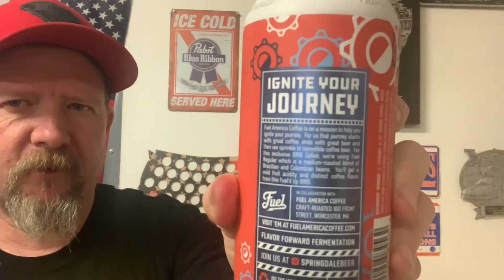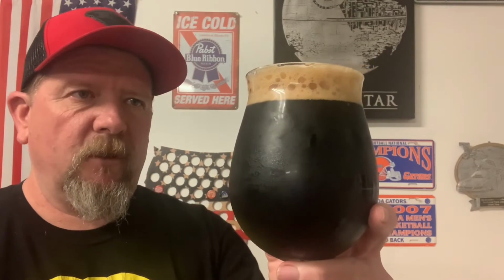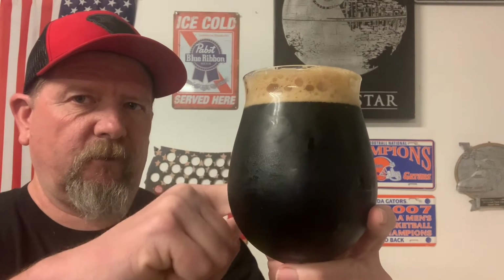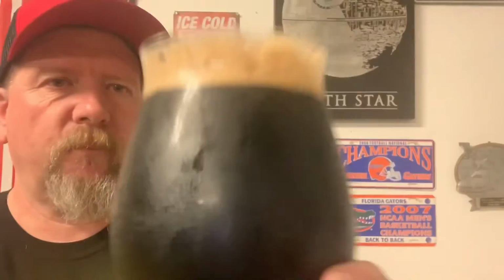Fueled up Brig Mocha Stout - Springdale Beer Co - Beer Review 219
Fueled up Brig Mocha Stout

Springdale Beer Company

Framingham, Massachusetts

7.0% ABV

Thanks to Keith Scott for this great beer!